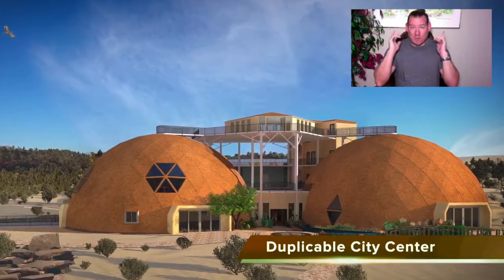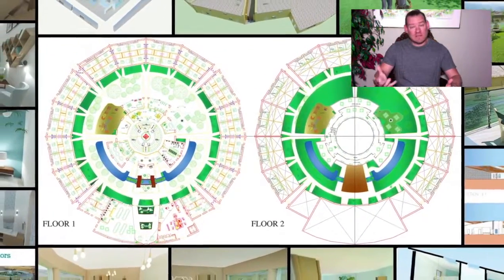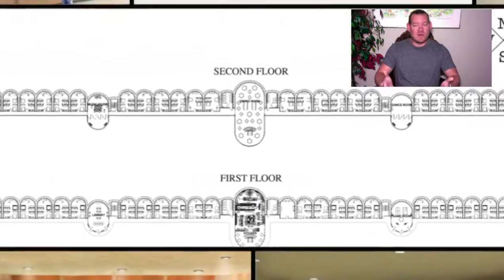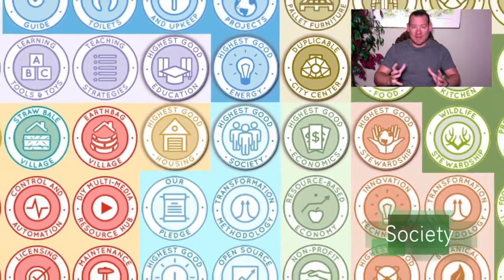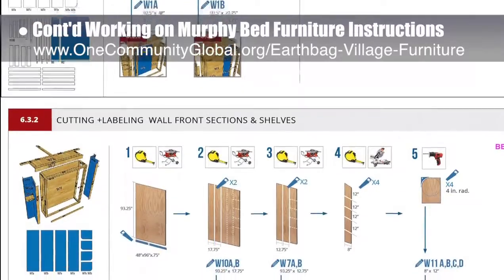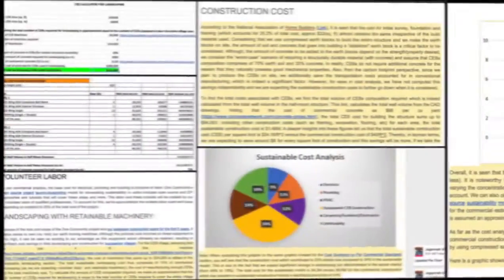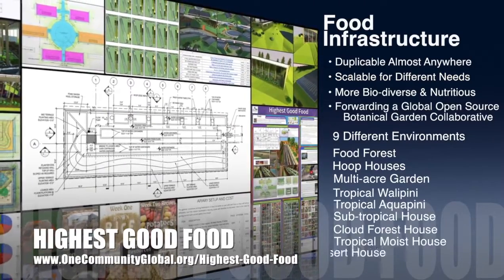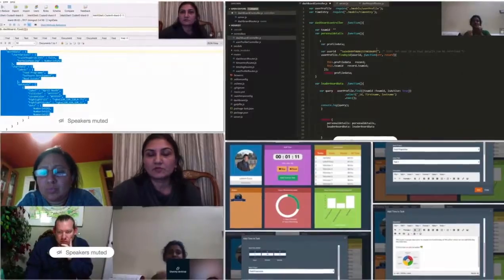One Community Progress Update #247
Eco-Flow and Function | Positively Creating Eco-Communities | Making Eco-Community Creation a Reality | Evolving Earth’s Sustainability | Open Source Blueprints for Sustainable Communities | A Sustainable World | Creating A World that Works for Everyone | One Community | Weekly Progress Update #247

ECO-FLOW AND FUNCTION INTRO: @:35
ECO-FLOW AND FUNCTION SUMMARY: @13:11

Artist: VUKE